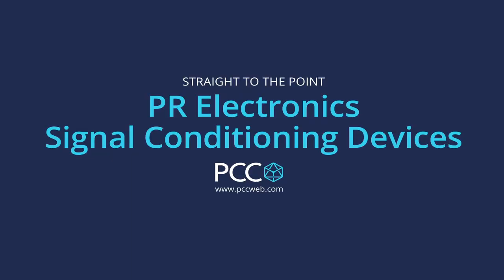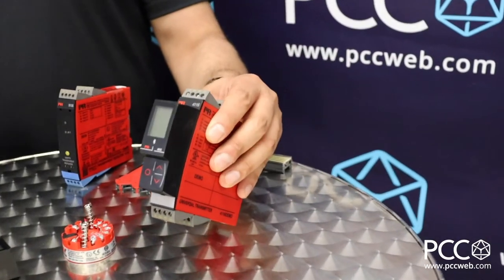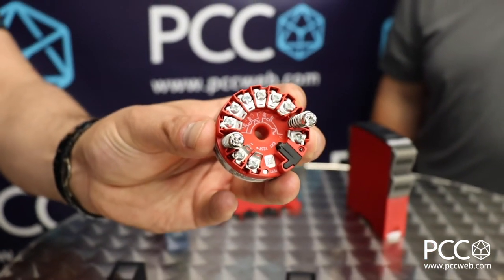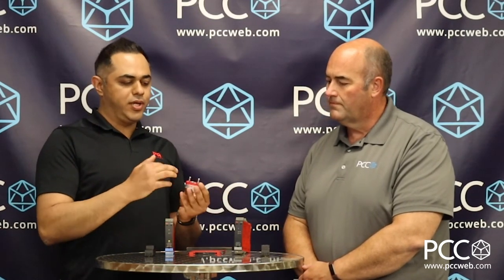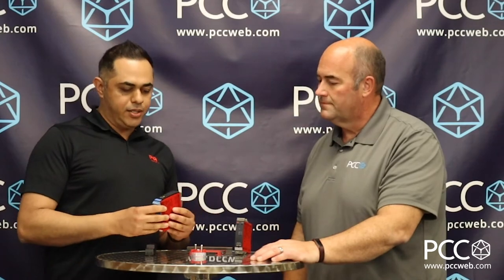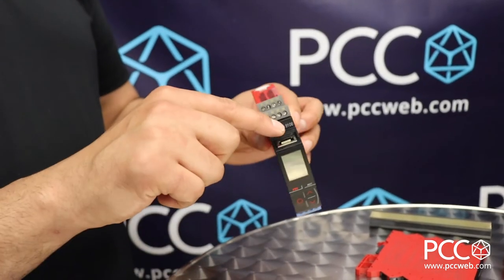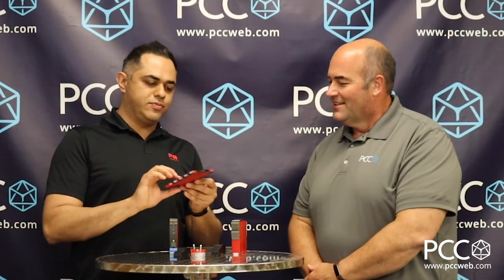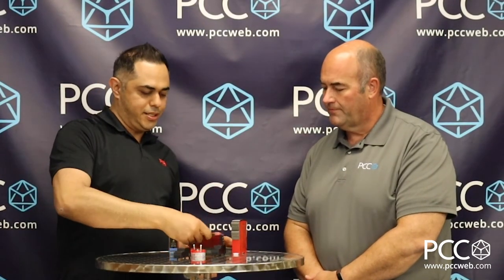Signal Conditioning Devices with PR Electronics | PCC Straight to the Point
PR Electronics designs and produces signal conditioning (interface) devices for the process and factory automation industries within temperature, intrinsically safe (I.S.) interfaces, panel meters, signal isolators and converters. They specialize in making industrial process control safer, more reliable, and more efficient.

Although PR Electronics always wants to be top of the mind, they recognize their job is mainly to provide peace of mind. Install & Forget® is PR Electronics way of saying that once installed, the devices will continue to perform even in the toughest environments. And they are not afraid to back that statement up with commitments.

PR Electronics devices are intuitive and simple to configure. Once installed they visualize rich diagnostics data, allowing the operator to plan preventative maintenance, maximizing process up-time.